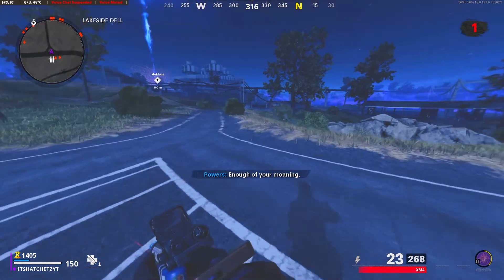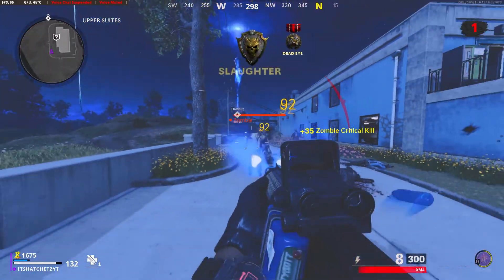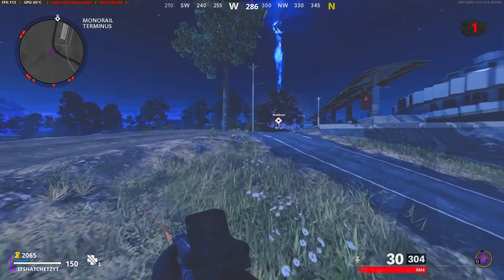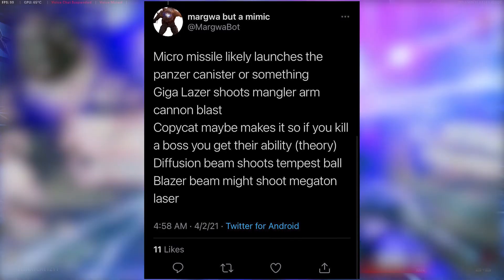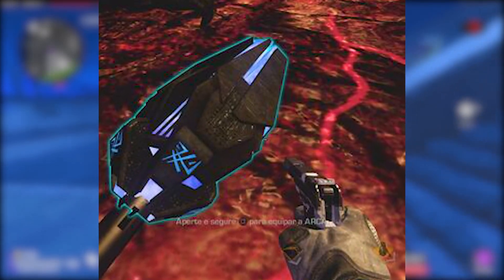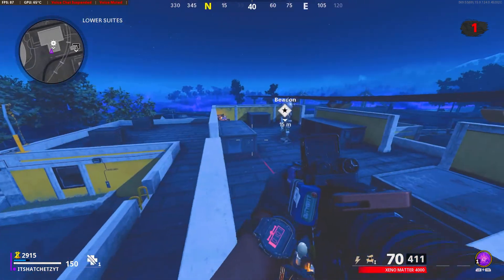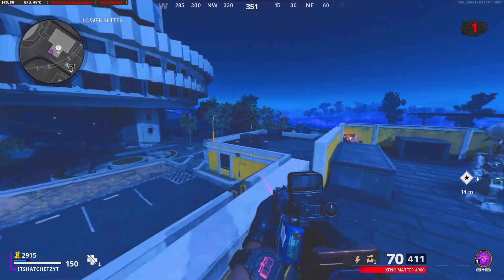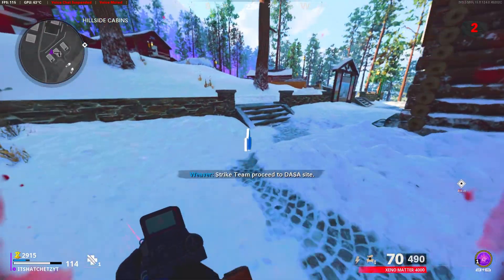COLD WAR ZOMBIES FUTURE WONDER WEAPON LEAK, NEW GIGASWATT BUNDLE, & DLC 2 BERLIN IMAGES?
⏰Time Stamps:
Intro: 0:08​
New GIGASWATT Bundle: 0:23
Future Cold War Zombies Wonder Weapon Leak: 1:18
Dlc 2 Berlin Map Info: 3:37
Dlc 2 Berlin Leaked Images: 4:34

➡️Think I did a good job with this upload/stream?

🖥️My PC Build:
I7 6800k
Nvidia RTX 2070 SUPER
16 GB VENGEANCE DDR-4 3600 MHZ RAM